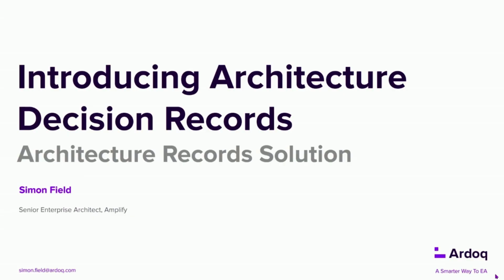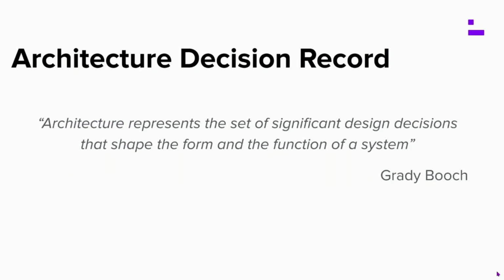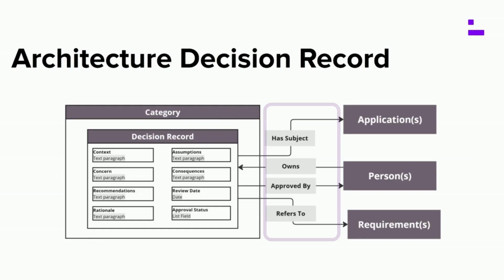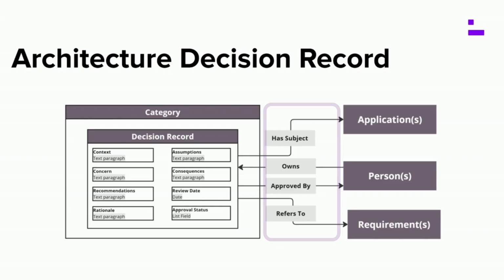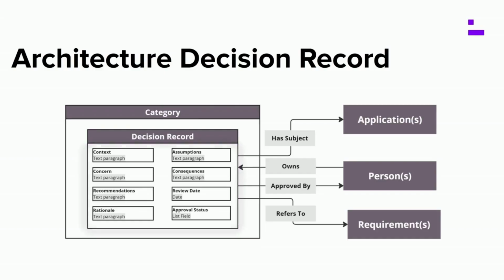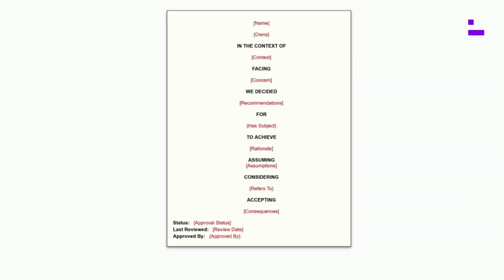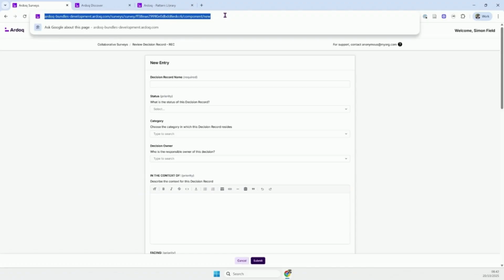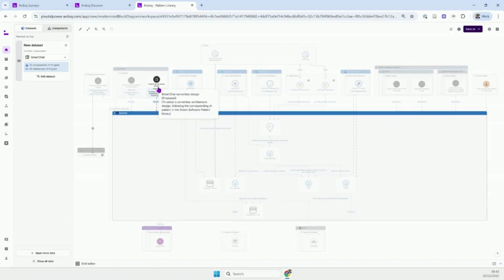Introducing Architecture Decision Records: The Foundation of Dynamic Governance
Architecture Decision Records (ADRs) are becoming a core practice in modern enterprise and solution architecture.
This video explains the purpose of ADRs, what they contain, how they link to standards and patterns, and why they are essential for governance, alignment, and auditability.

Topics covered:
✔ ADRs as a part of Architecture Records in Ardoq
✔ What counts as an Architecture Decision Record + Metamodel
✔ How ADRs capture context, rationale, and impact
✔ How teams use ADRs to ensure continuity and traceability